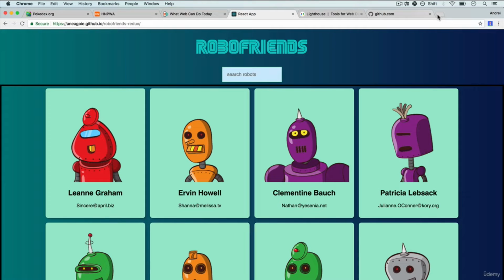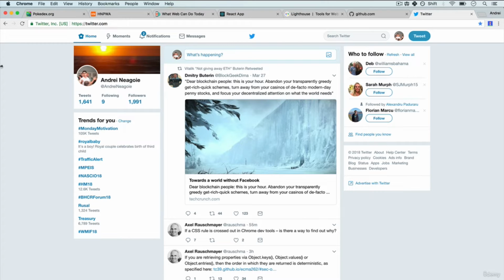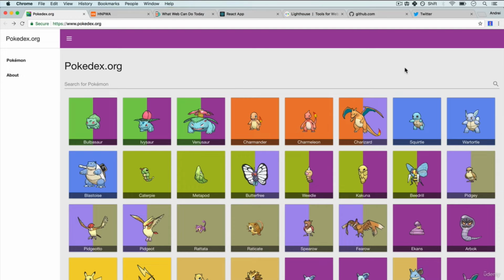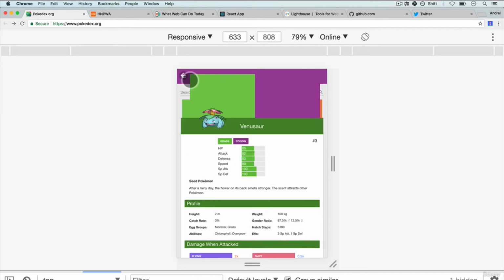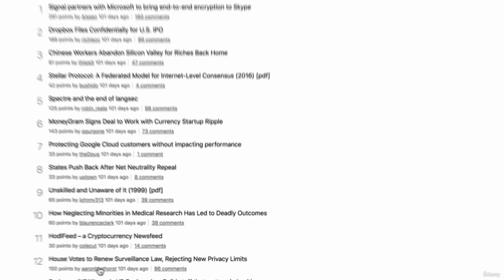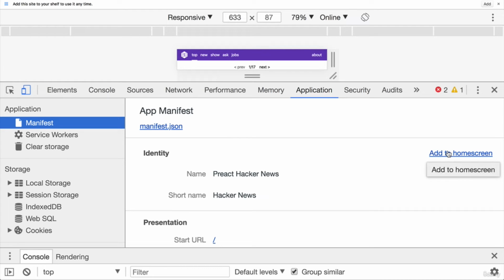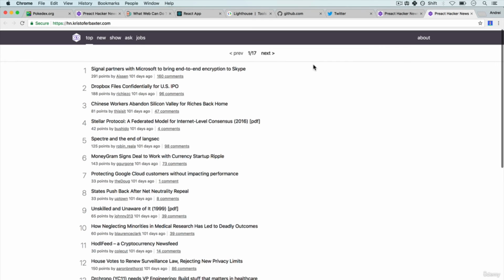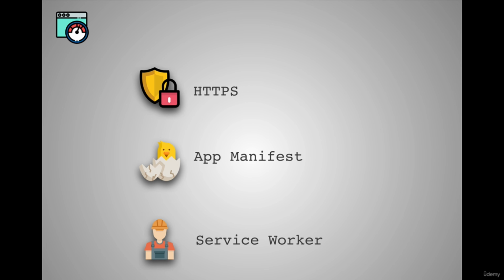31 Progressive Web App - 005 Progressive Web Apps Examples